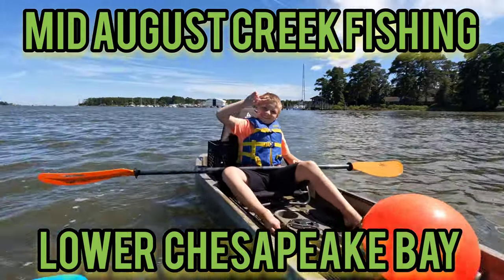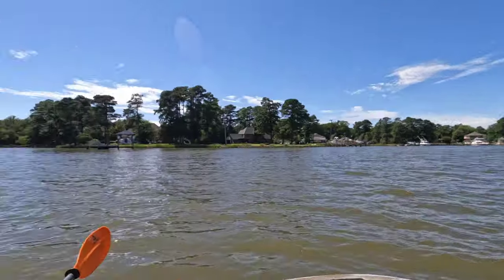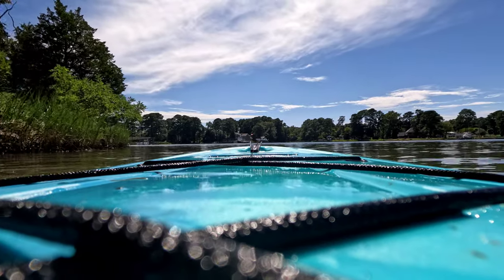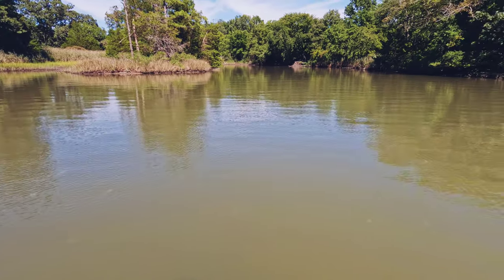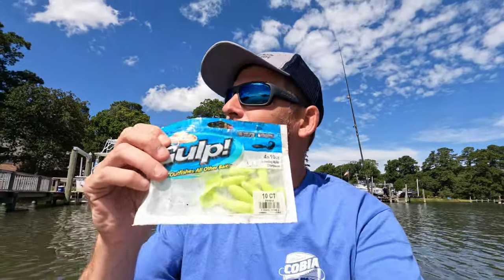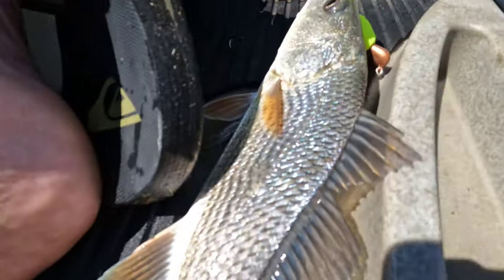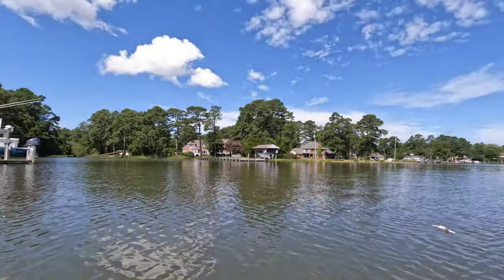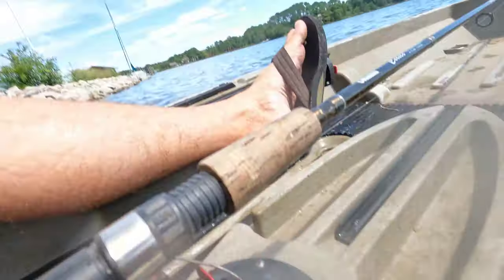Taking the Kayak & Paddleboard Out on the Creek For Some Late Summer Fishing : Trout & Drum Catching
Now that I am back from Florida it's time to get back on the Chesapeake Bay. Had family in town so only had time for a quick mission but got out on the kayak and paddleboard around the creek. Jellyfish are out in full force and the drum and trout are starting to show back up in their usual spots. This creek is in no way a mecca of great fishing but it goes to show if you focus on key locations and structure you can have a fun day on the water catching gamefish!